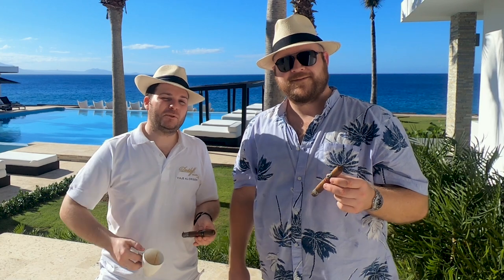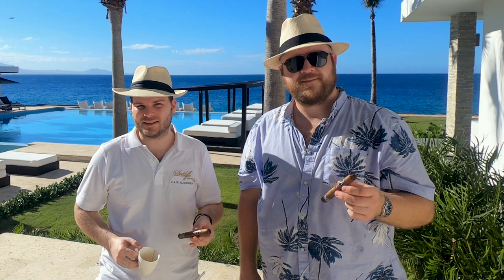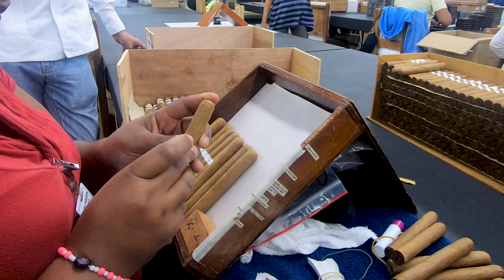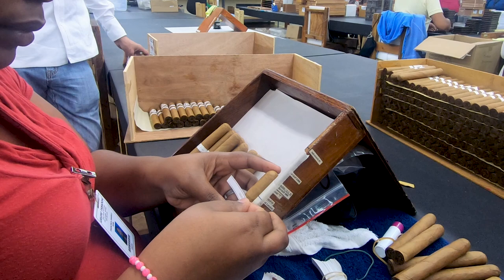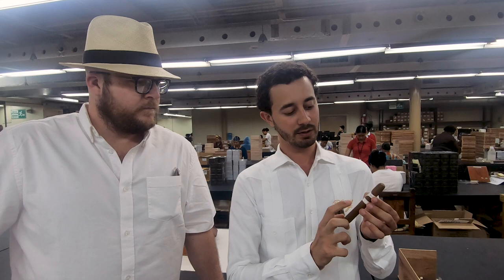How & Why Are Bands Glued To Cigars? Davidoff's Cigar Bands Explained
In this quick video filmed during our Davidoff factory tour, Klaas Kelner shows us how bands are applied to cigars and their purpose. Learn about the significance of Davidoff's cigar bands and their branding purposes.

CONTINUE WATCHING:
Take a look at the other videos of our davidoffcigars Dominican experience!

Bands are applied on the most attractive side of a cigar with the fewest veins. At the Davidoff factory, 70,000 bands can be applied to cigars in a single day.

Every Davidoff cigar is decorated with 4 things. Firstly, it will feature a central logo, which usually says "Davidoff" in script with "Of Geneva" set to the right. The line or range will be indicated on the second band while the vitola will be noted on the left of the logo.

There are also colour-coded ranges as well as different logos. A different logo will usually indicate that the cigar is from the Churchill range. Meanwhile, the other colours show that the cigar is from Davidoff's Discovery Pillar.

This ensures that the cigar is recognisable from a distance.

Davidoff used to have a line called Puro d'Oro, which only had a band on the foot. As the band needed to be removed before being smoked, it proved to be unpopular and a marketing disaster.

Therefore, Davidoff added a second band closer to the head to make it more attractive. As a result, it sold well as Davidoff enthusiasts want to show their loyalty to the brand.

REMEMBER to comment! Let us know your thoughts on cigar bands, about our Dominican experience, or any other cigar topic you'd like us to feature on Bespoke Unit!

Yours,